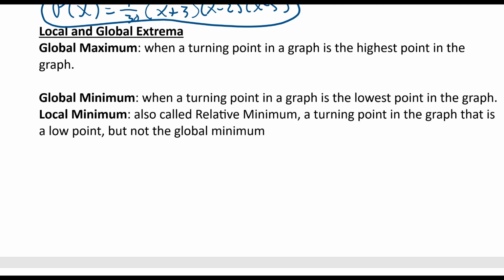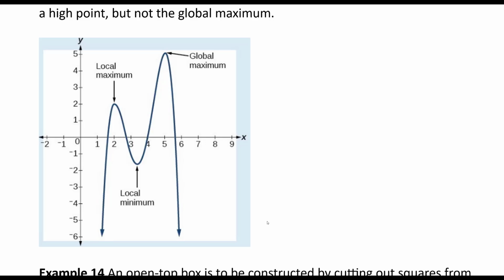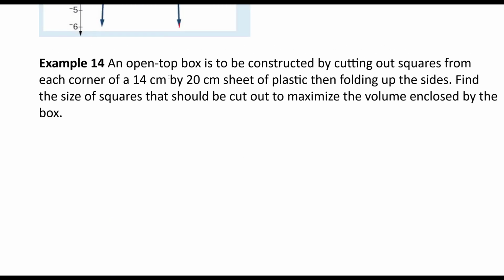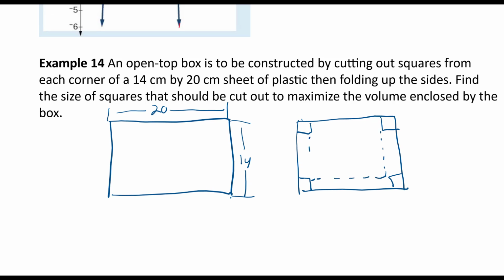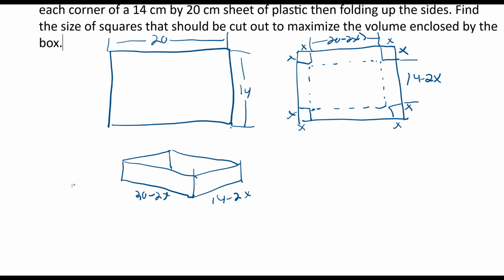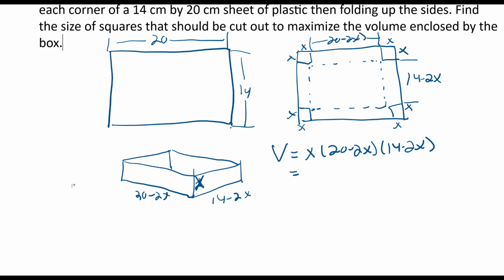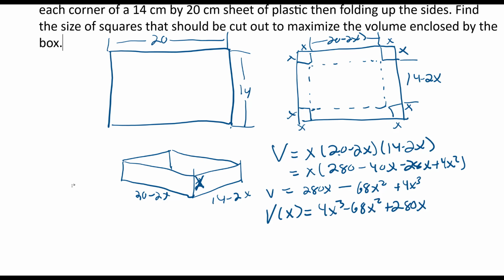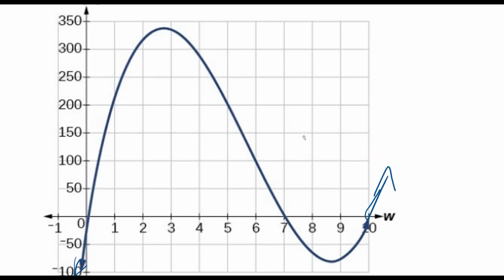Local and Global Extrema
In this video we look at Local and Global Extrema